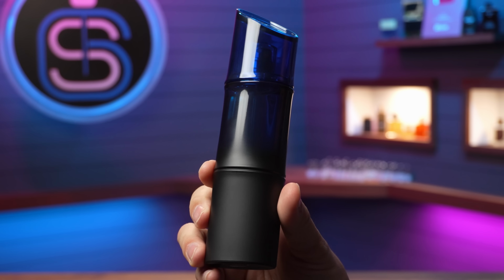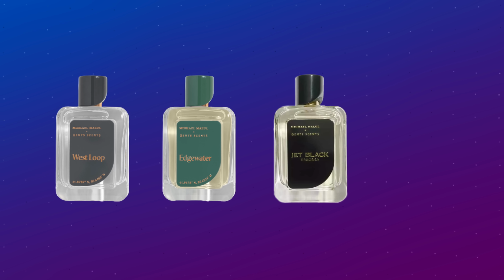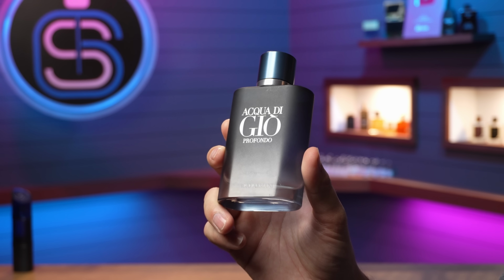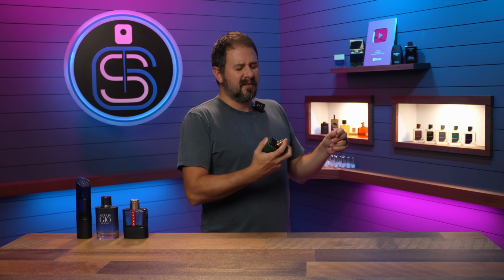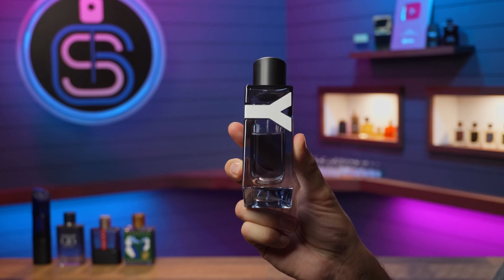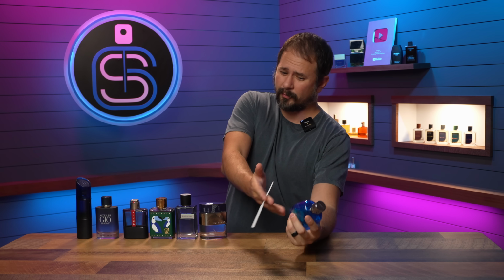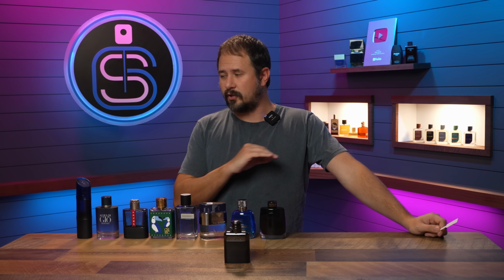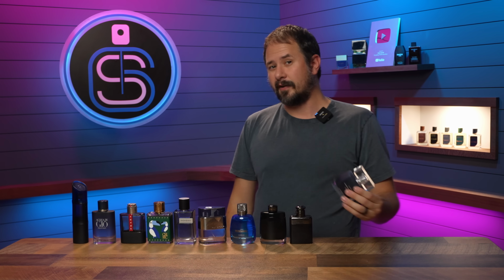10 Fantastic Fresh Fragrances That Are Worth Every Penny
Hey friends, today I'm going over 10 different fresh fragrances that are great buys at their price.

JOMASHOP CODES (ONLY GOOD THROUGH THE APP THROUGH NOV. 18)
GS10 for $10 off Orders $180+
GS15 for $15 off Orders $250+

with code GENTSSCENTS

CODE ASHTON10

PARFUMS DE MARLY DUPES/ALTERNATIVES
CARLISLE ALTERNATIVE